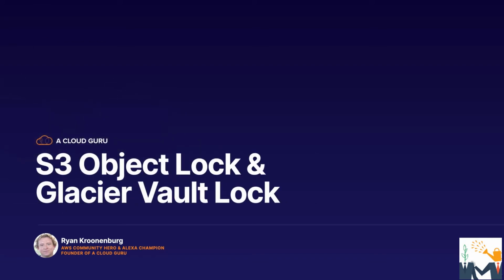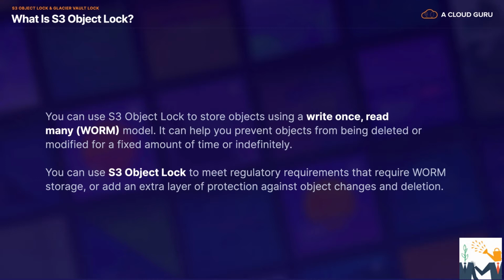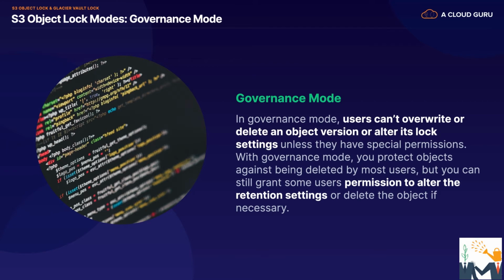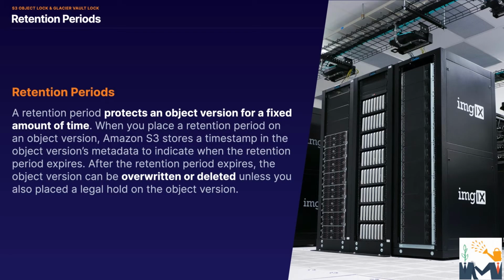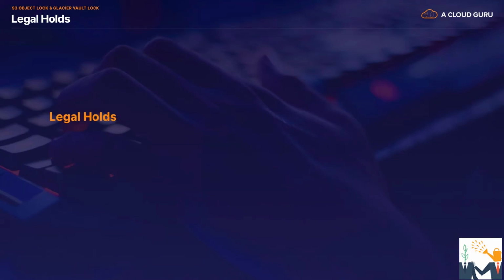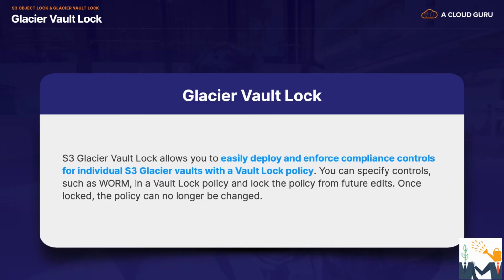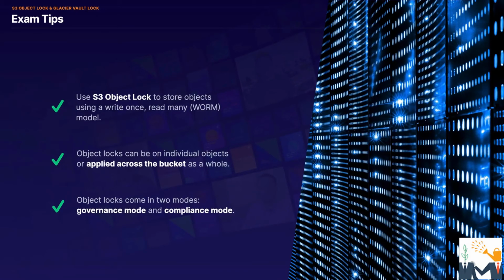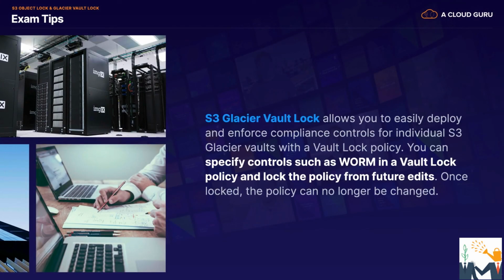Session 16 AWS Advance Storage Concepts | S3 Object Lock | Glacier Amazon Cloud Overview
Advance Storage Concepts | S3 Object Lock | Glacier Amazon Cloud Overview

Introduction The AWS Certified Solutions Architect - Associate (SAA-C02) examination is intended for individuals who perform in a solutions architect role. This exam validates an examinee’s ability to effectively demonstrate knowledge of how to architect and deploy secure and robust applications on AWS technologies. It validates an examinee’s ability to:
• Provide implementation guidance based on best practices to an organization throughout the lifecycle of a project. Recommended AWS Knowledge
 • 1 year of hands-on experience designing available, cost-effective, fault-tolerant, and scalable distributed systems on AWS.
• Hands-on experience using compute, networking, storage, and database AWS services.
• Hands-on experience with AWS deployment and management services.
• Ability to identify and define technical requirements for an AWS-based application.
• Ability to identify which AWS services meet a given technical requirement.
• Knowledge of recommended best practices for building secure and reliable applications on the AWS platform.
• An understanding of the basic architectural principles of building in the AWS Cloud.
• An understanding of the AWS global infrastructure.
• An understanding of network technologies as they relate to AWS.
• An understanding of security features and tools that AWS provides and how they relate to traditional services.